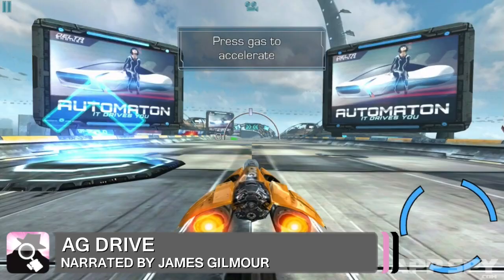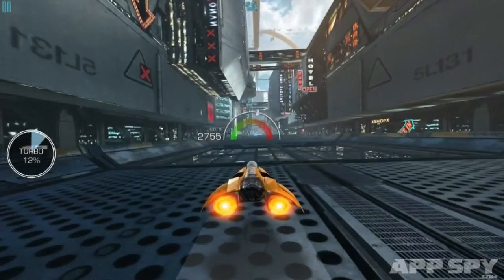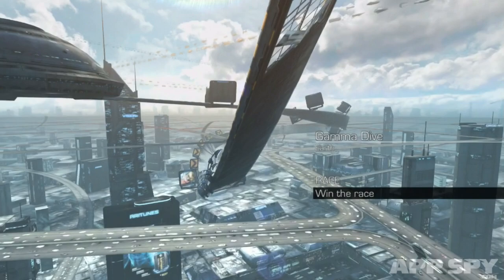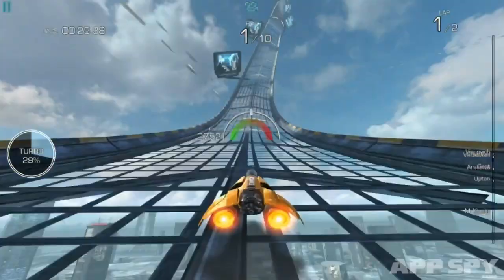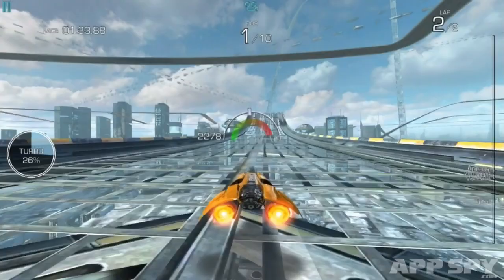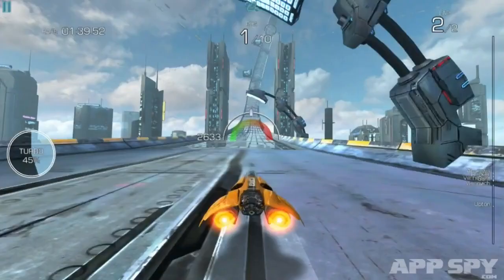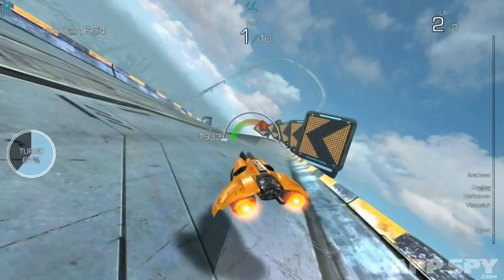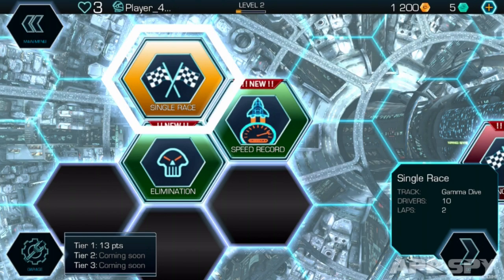AG Drive | iOS iPhone / iPad Hands-On - AppSpy.com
James (@Metal_Slag) rockets through the first couple of levels of the WipEout and F-Zero inspired racer AG Drive.